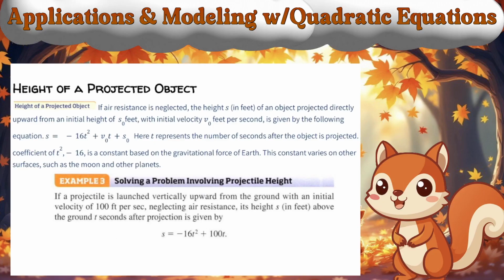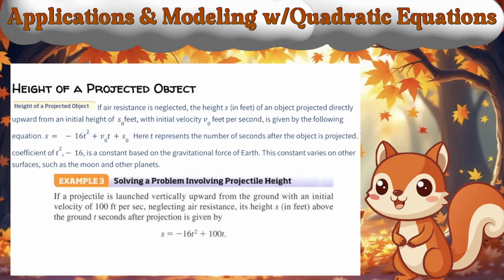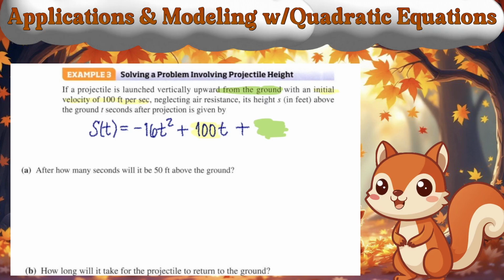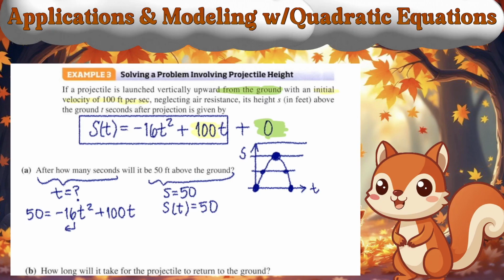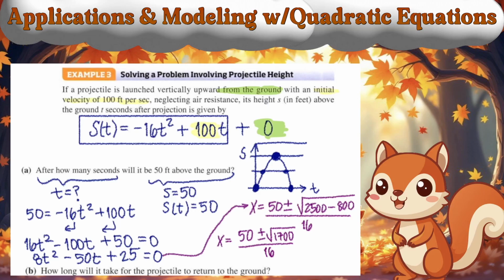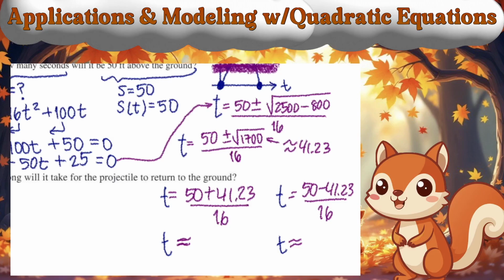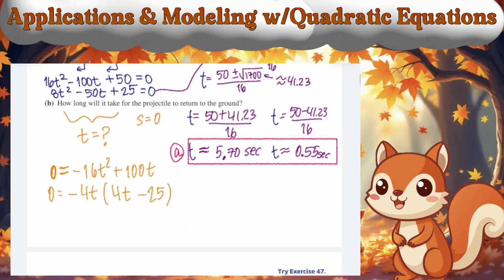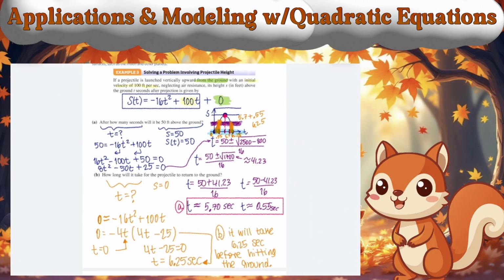Solving a Problem Involving Projectile Height (Motion)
Algebra 2

✏️📓👩🏼‍🏫 MID CHAPTER QUIZ PRACTICE PROBLEMS ✏️📓👩🏼‍🏫

3️⃣ Solve the equation.

4️⃣ Word Problem: ...you deposit some money at 𝑝% annual interest...

5️⃣ Hourly minimum wage  model for the United States.

6️⃣ Write the expression in standard form  𝑎＋𝑏𝑖.

7️⃣ Write the quotient in standard form  𝑎＋𝑏𝑖.

8️⃣ Solve the equation.

9️⃣ Solve the equation.

🌧️🐿️  Section 5: Applications & Modeling w/Quadratic Equations 🌧️🐿️

🔗  link

🥜🐿️  Section 6: Other Types of Equations & Applications 🥜🐿️